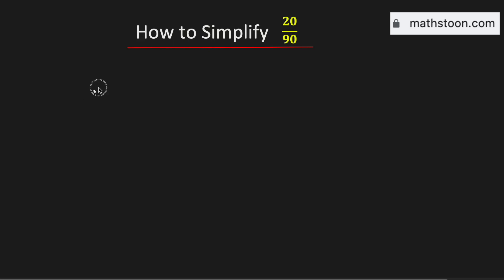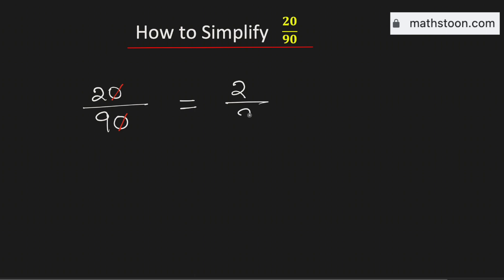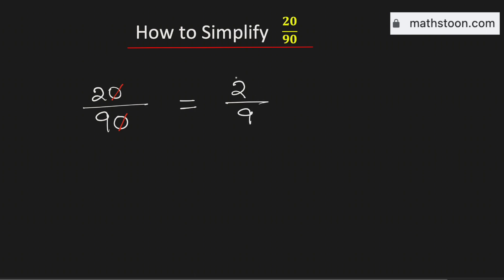How to simplify the fraction 20/90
We post videos daily on youtube